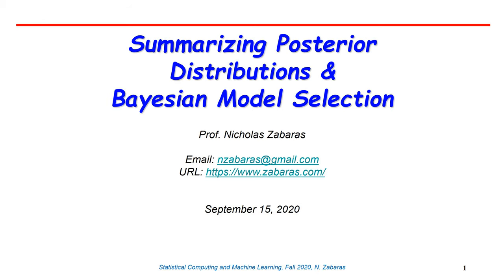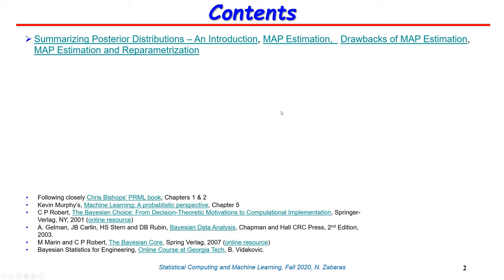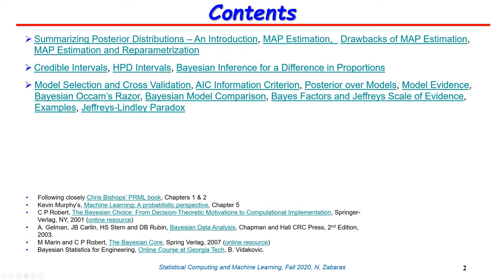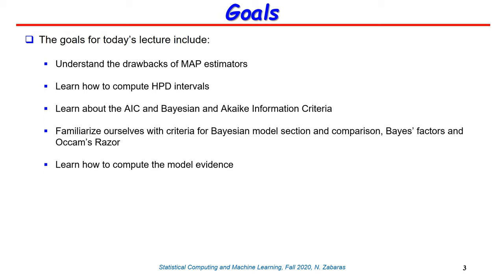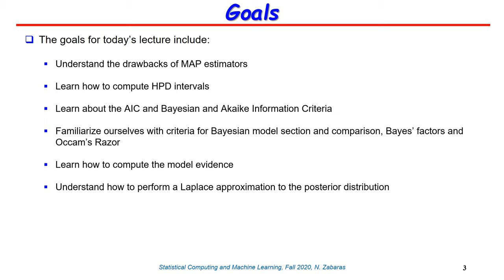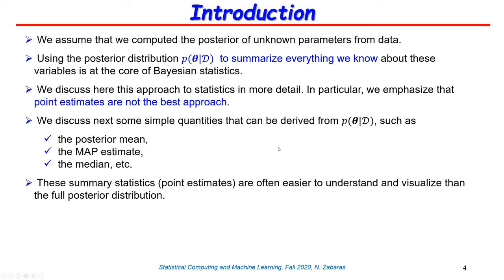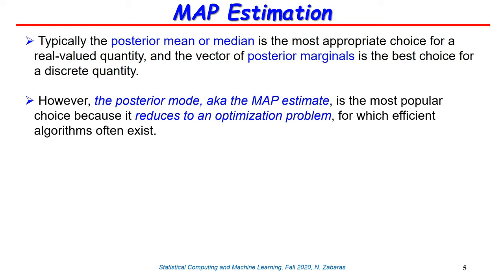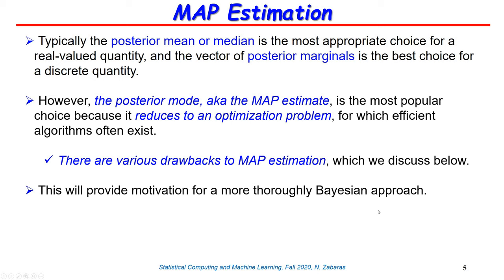Lecture 16 - Credible intervals and HPD, Bayesian model selection, Bayes factors, Empirical Bayes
Summarizing posterior distributions;  MAP estimation, drawbacks of MAP estimation, MAP estimation and reparametrization;  Credible intervals, HPD intervals, Example in Bayesian inference for a difference in proportions; Model selection and cross validation; AIC information criterion; Posterior over models, model evidence, Bayesian Occam’s Razor, Bayesian model Comparison; Bayes factors and Jeffreys scale of evidence, Examples, Jeffreys-Lindley Paradox;  Computing the marginal likelihood for conjugate prior models; Laplace approximation; Bayesian information criterion; Akaike information criterion; Effect of the prior on marginal likelihood; Empirical Bayes.